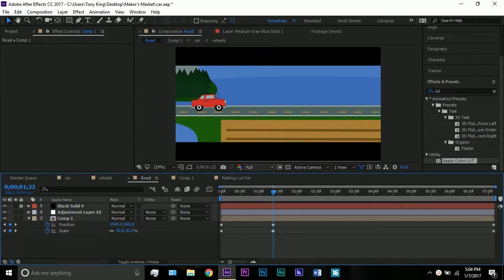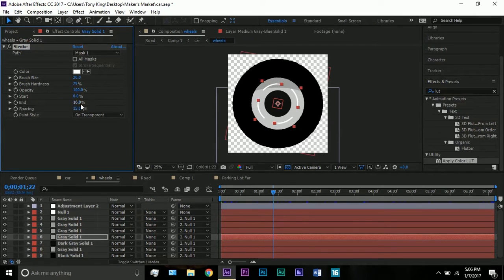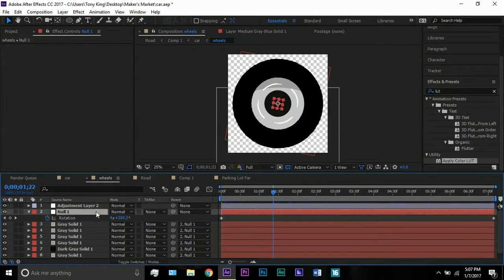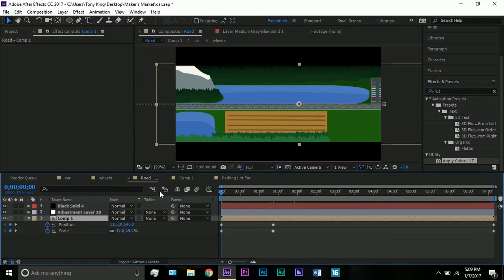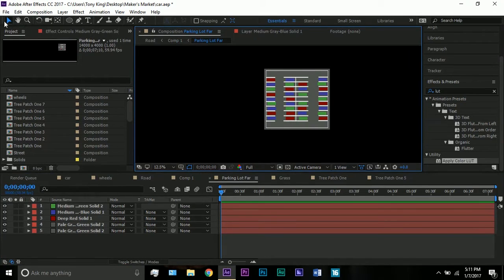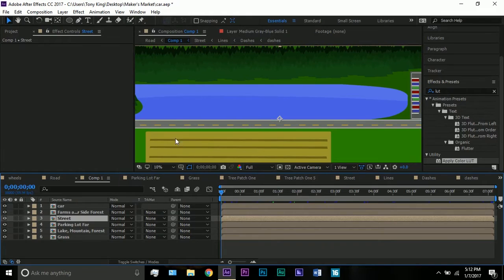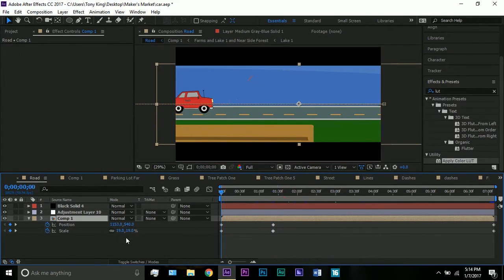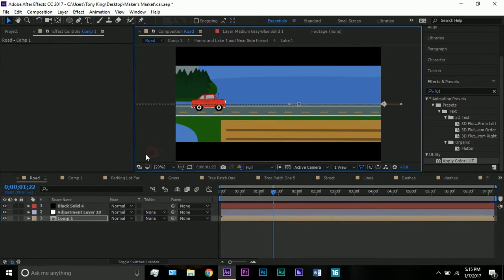CAR ANIMATION AFTER EFFECTS TUTORIAL!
Learn the basics of making a 2D animation, and learn how to make this awesome car animation!